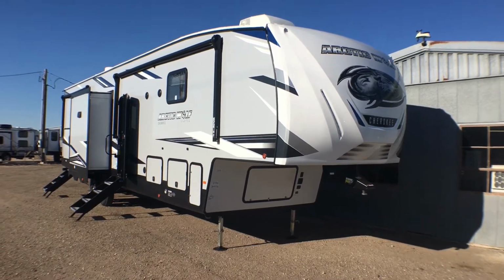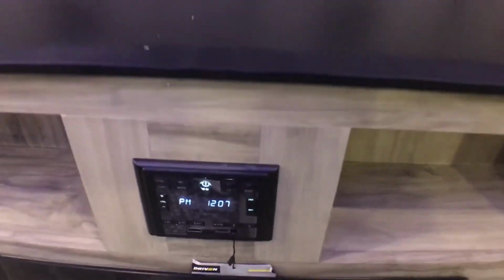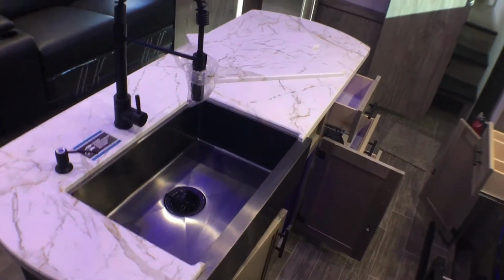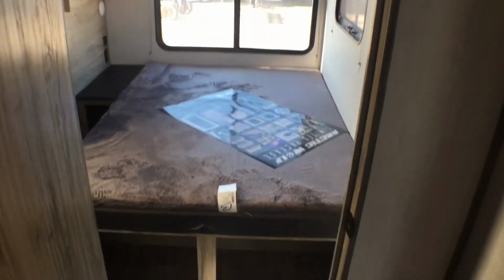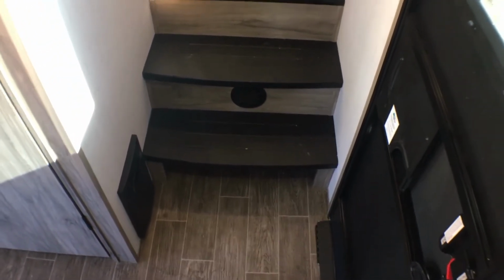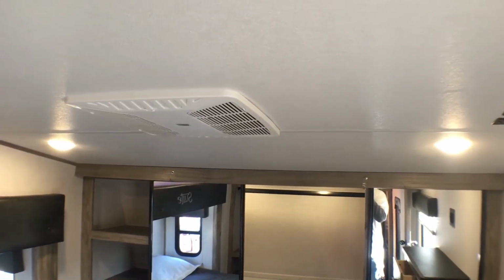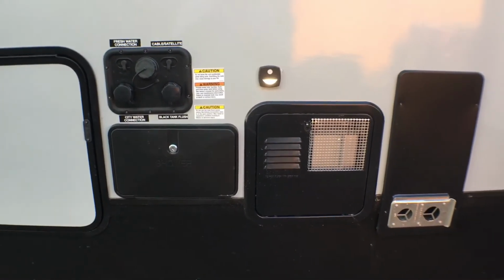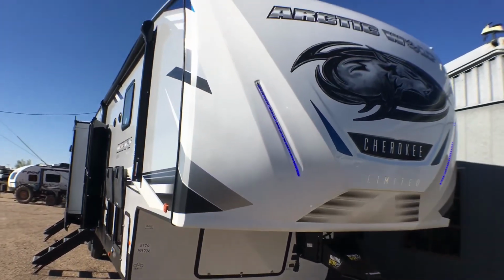2021 Forest River Arctic Wolf 3770SUITE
Full walk through of the 2021 Forest River Arctic Wolf 3770SUITE Bunkhouse 5th Wheel. Feel free to post any questions about this particular unit down in the comments below.